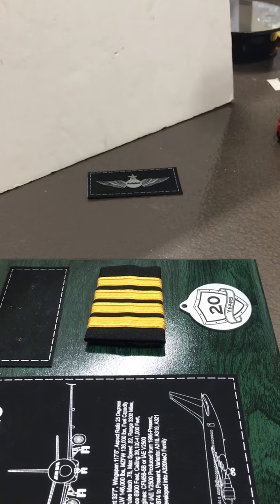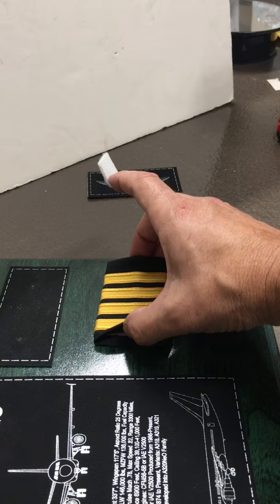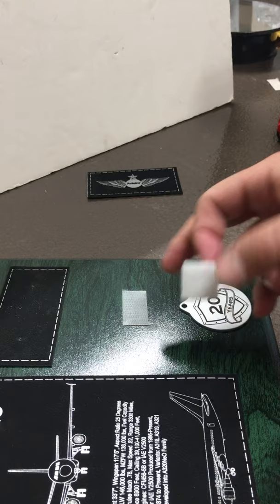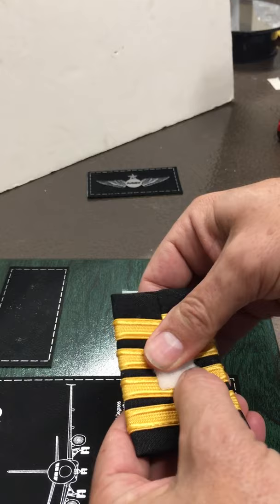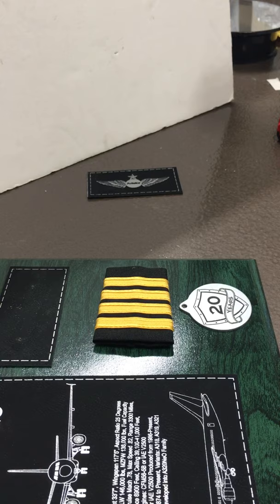Attaching Your Epaulets to the Retirement Plaque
How to put the epaulets onto our retirement plaque